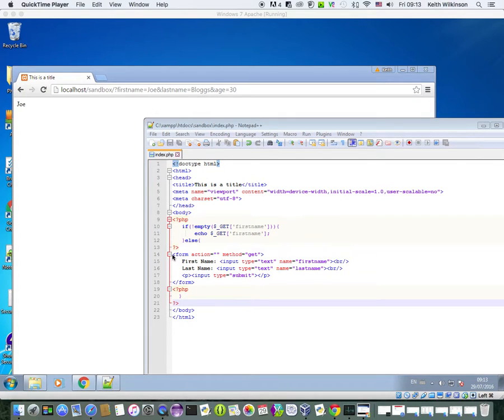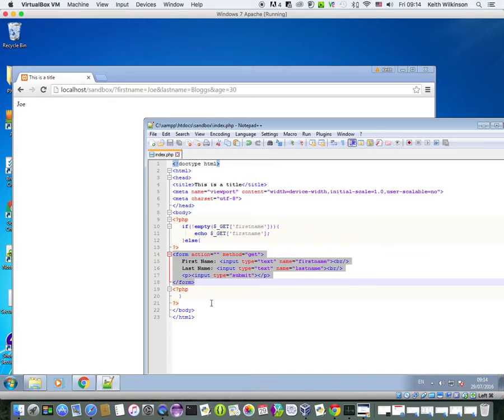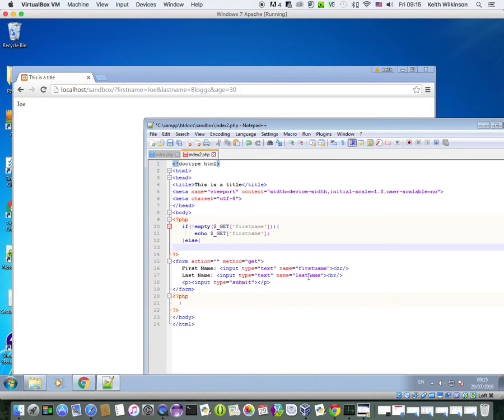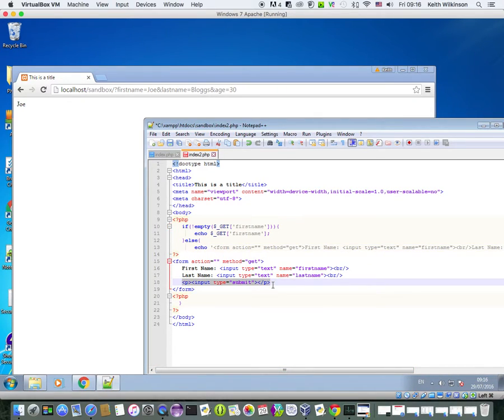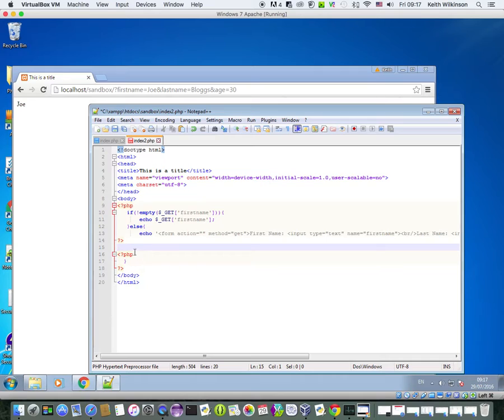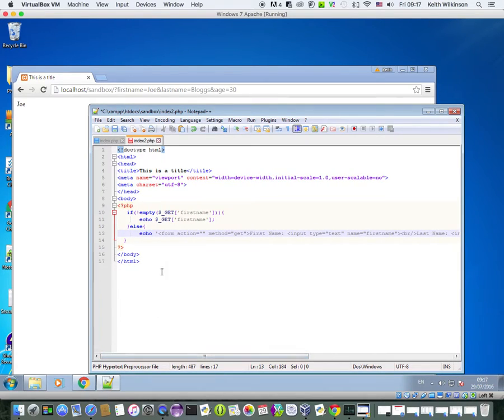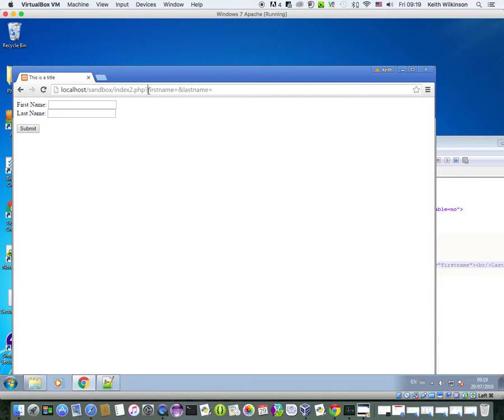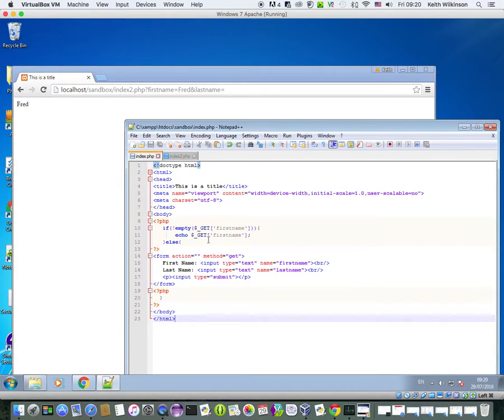GCE020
Revisiting GCE019 giving alternative method of writing out the html - all part of a single echo statement. Easier to see php structure, harder to see html. A choice that has to be made - however it will be dependent on the project at hand, web based vs device based